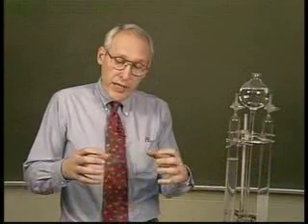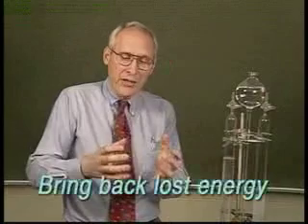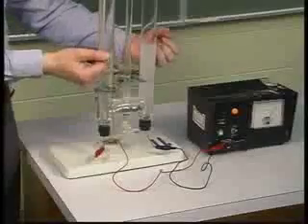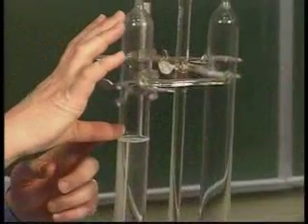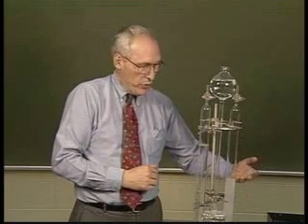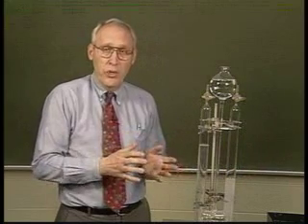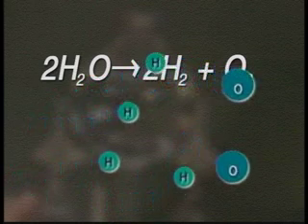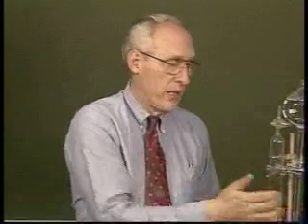Electrolysis of Water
Grant Mason from the BYU Department of Physics and Astronomy demonstrates the breakup of water in hydrogen and oxygen gas.